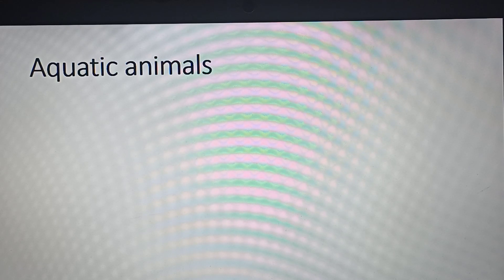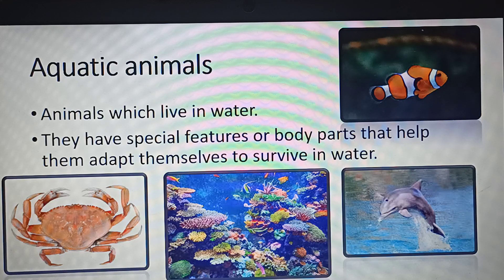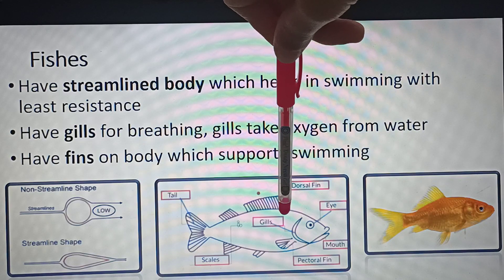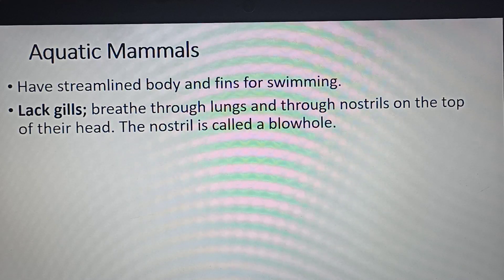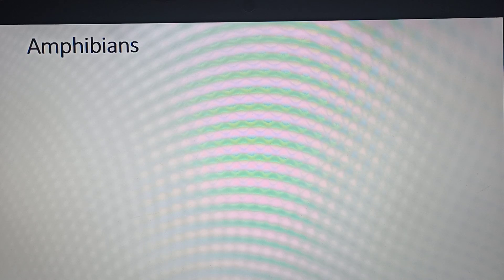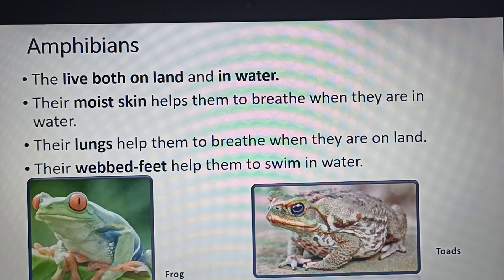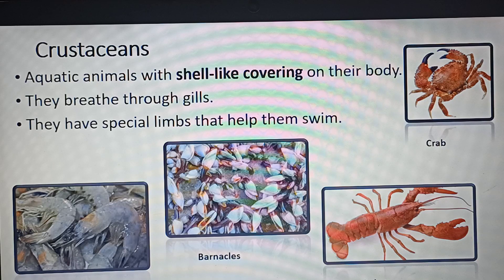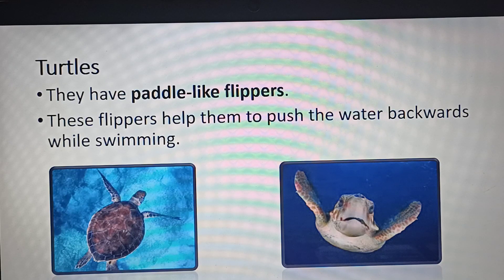PLANTS AND ANIMALS IN WATER | AQUATIC ANIMALS | FISHES, TURTLES, CRUSTACEANS -CLASS V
Hi learners!
In this video we will be focusing on topic – Plants and Animals in water-Aquatic Animals including Fishes, Aquatic Mammals, Crustaceans, Turtles.

Here, the features of some important aquatic animals like fishes, crustaceans, aquatic mammals and turtles.

This video is covering the content as per Class V Cordova Book - Fun with Environmental Studies